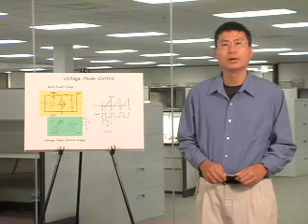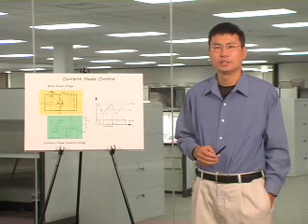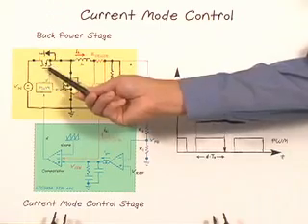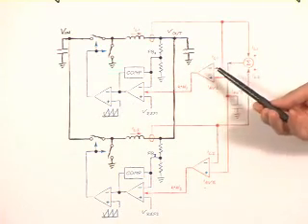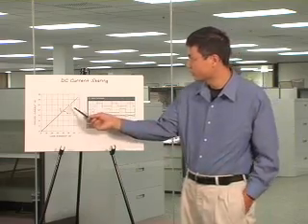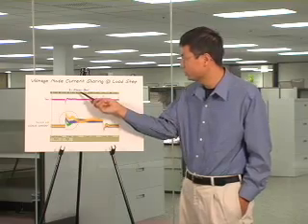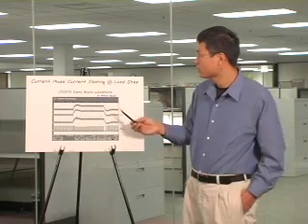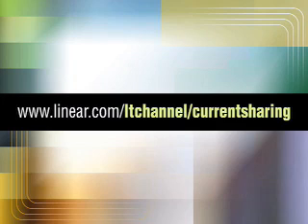Voltage vs. Current Mode Control Current Sharing in a PolyPhase DC/DC Converter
Current sharing performance is critical for PolyPhase® DC/DC converter to balance the thermal stress and properly size the power components. The PolyPhase converter can be controlled by either voltage or current mode control scheme. With voltage mode control, the active current sharing is achieved with a complicated external current sharing loop, which is usually slower than the inner voltage feedback loop. With current mode control, such as implemented in the LTC3731 or LTC3850, the current sharing can be implemented very easily with its fast current loop.